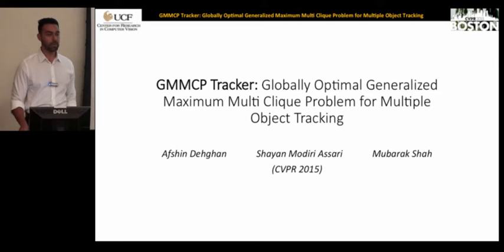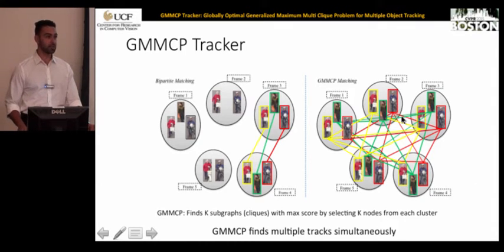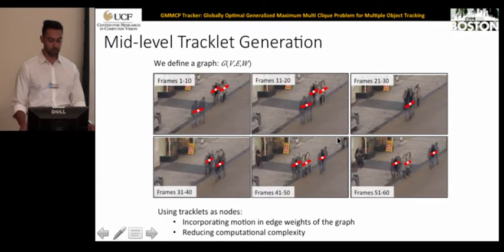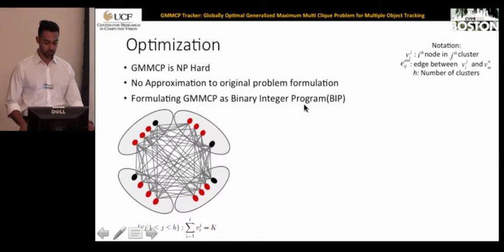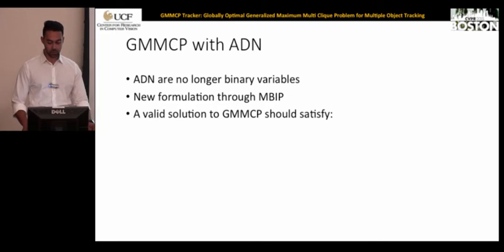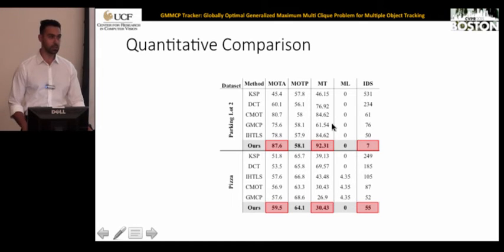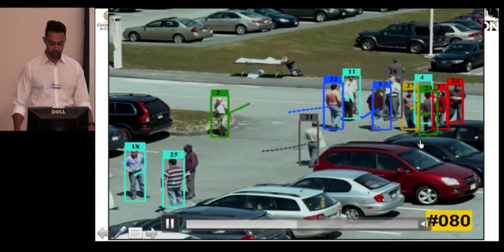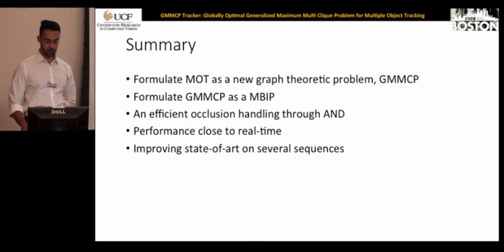GMMCP-Tracker:Globally Optimal Generalized Maximum Multi Clique Problem for Multiple Object Tracking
Afshin Dehghan presents GMMCP tracker.
Authors: Afshin Dehghan, Shayan Modiri Assari and Mubarak Shah
in Proceedings of IEEE International Conference on Computer Vision and Pattern Recognition (CVPR 2015)